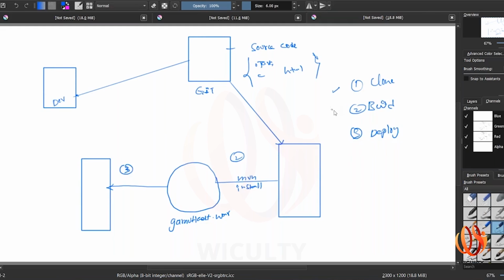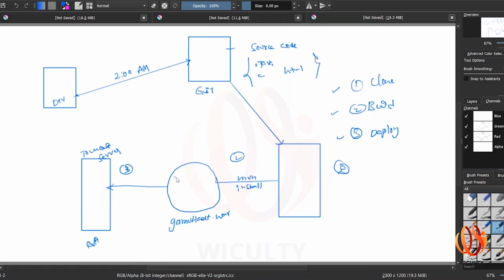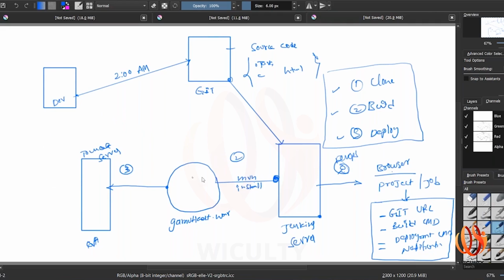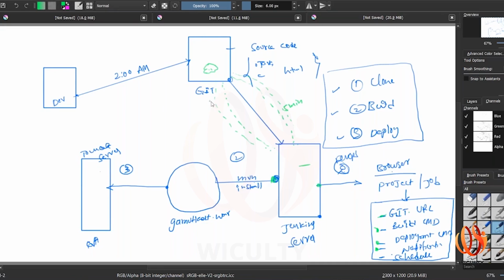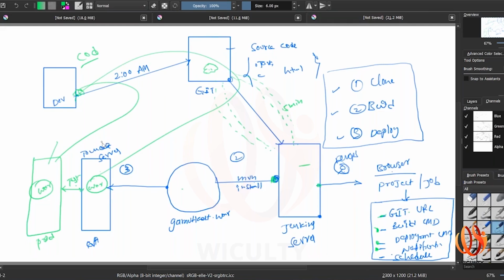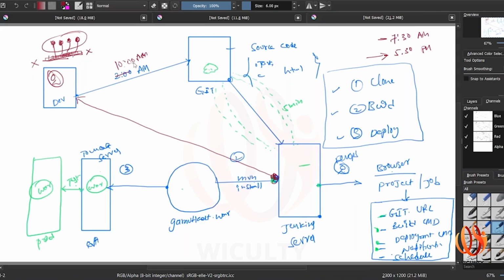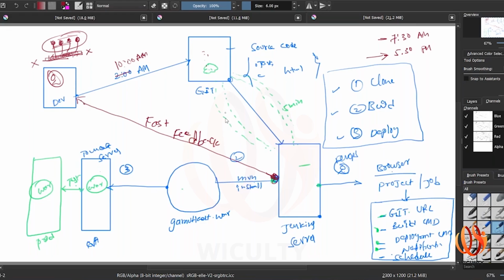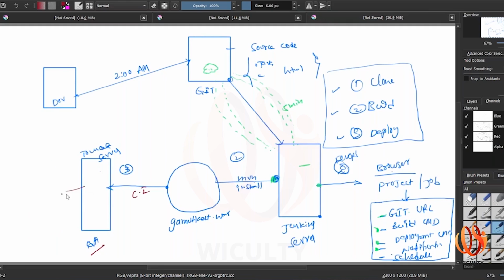CI CD Pipeline Using Jenkins | Continuous Integration and Deployment | What is Jenkins | Wiculty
👉In this CI CD Pipeline Using Jenkins video, you will learn about Continuous Integration, Continuous Delivery & Deployment in-depth. Also, below are the mentioned topics covered in this DevOps CI CD video:

1. What is Jenkins?
2. Importance of Jenkins?
3. What is CI/CD?
4. Role of Jenkins in DevOps?
5. Auto deployment using Jenkins?
6. Build trigger using Jenkins?

Why Wiculty?
✅Instructor-Led
✅Avail Initial Partial Payment
✅EMI Options
✅Skill Enhancement
✅Career Excellence Sessions
✅Extensive Deep Dive Training
✅Pure Hands-On Training